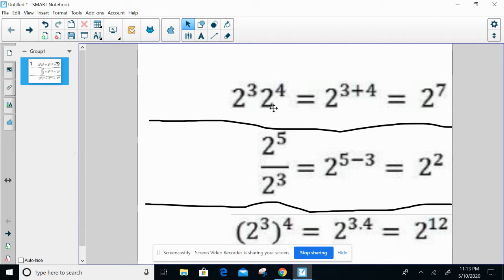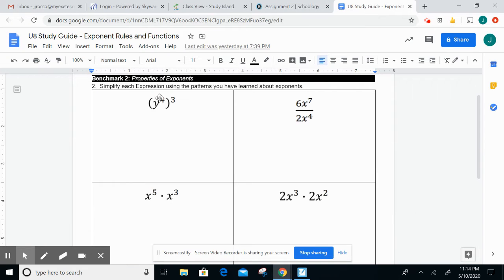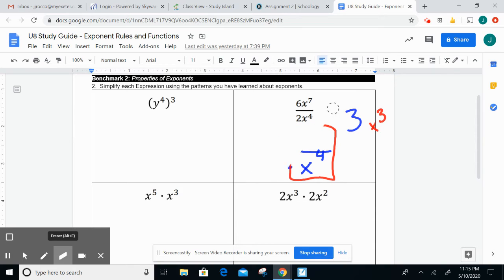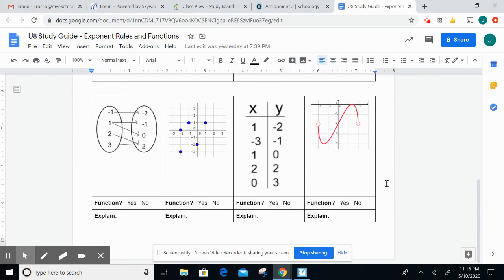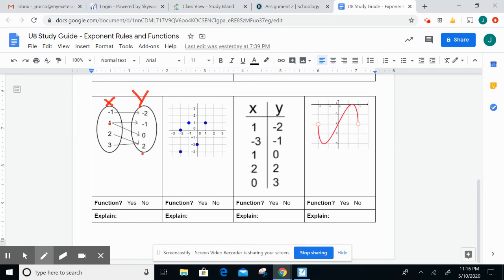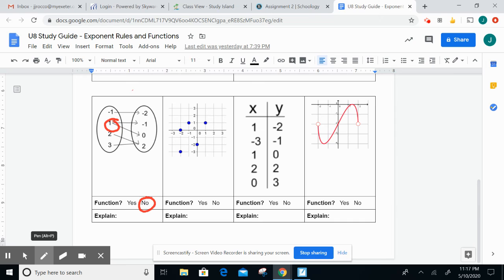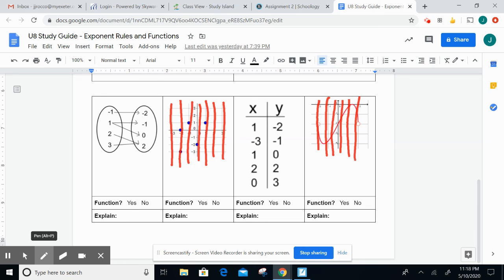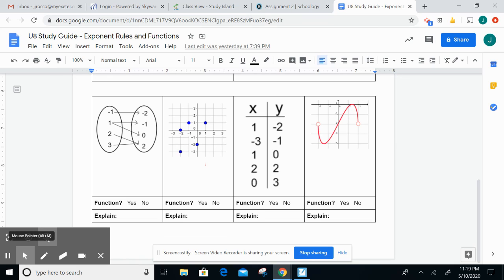Review Exponent rules and Functions